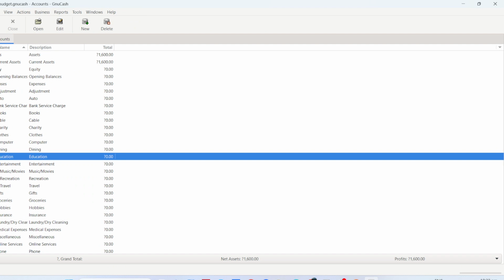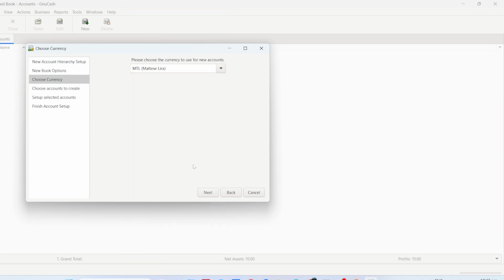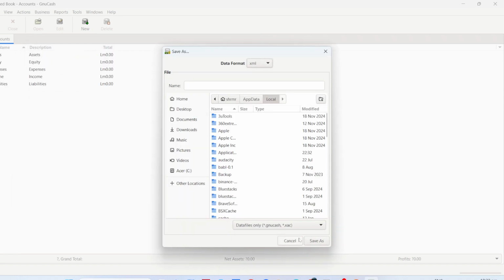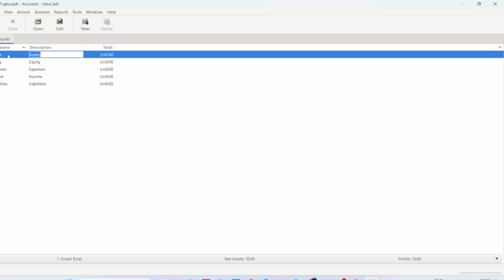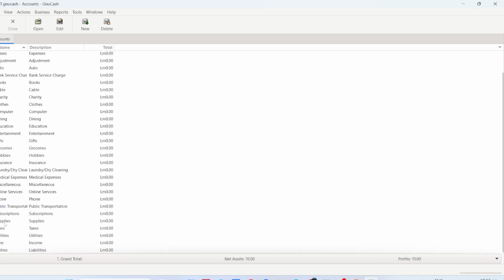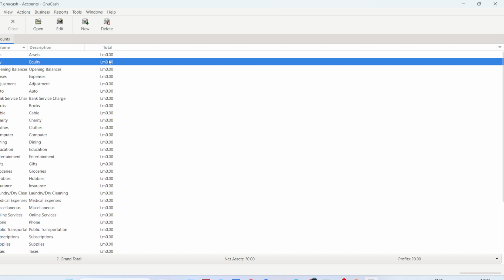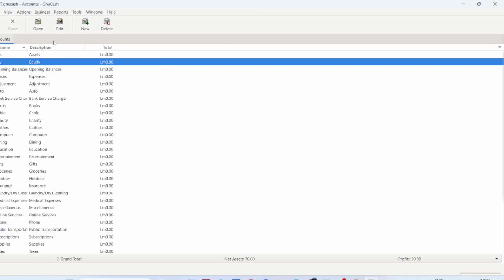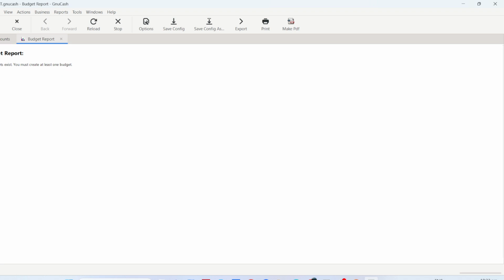How to Do Personal Budgeting in GnuCash – Beginner s Guide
In this video We will show you How to Do Personal Budgeting in GnuCash – Beginner s Guide  how to add opening balances in gnucash, how to add opening balances in gnucash 4.4, how to print transactions in gnucash, how to setup cost of good sold in gnucash, how to split transactions in gnucash, how to add sales tax to invoices in gnucash, how to download gnucash, bugeting in gnucash, how to use gnucash, personal budgeting tools, how to gnucash, gnucash budgeting, budgeting with gnucash, gnucash personal finance, gnucash for beginners, how to copy transactions from gnucash and paste in to excel